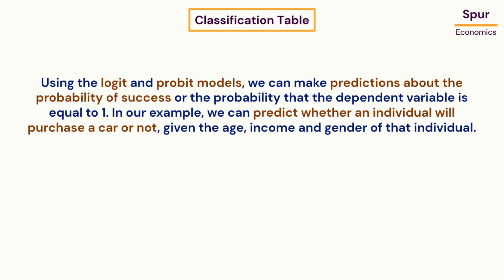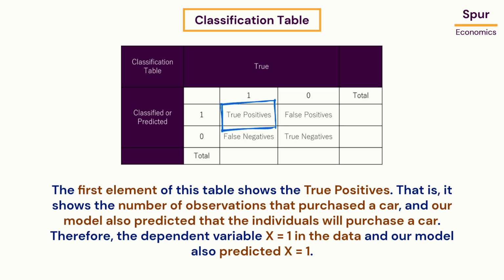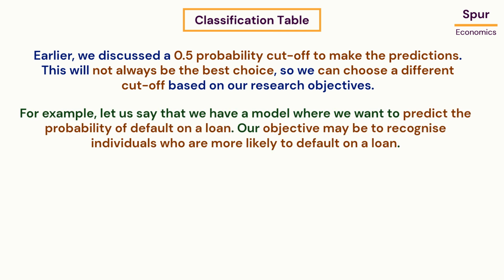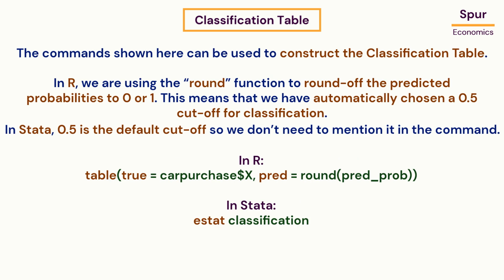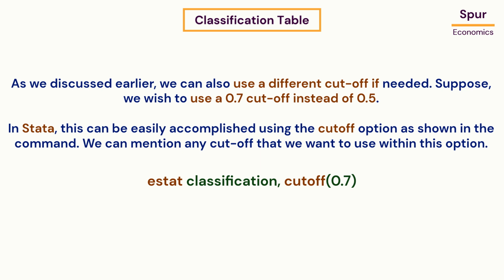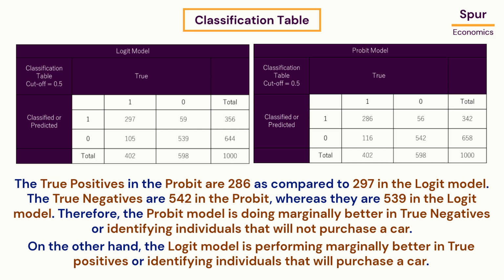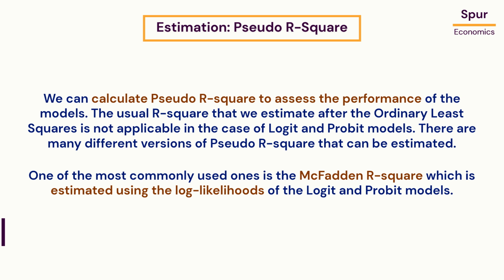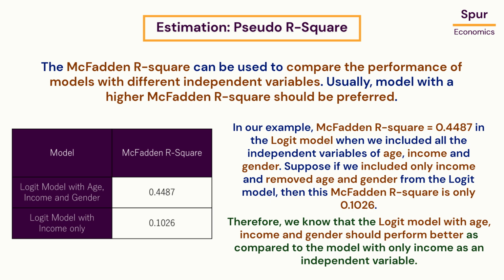Tutorial 6: Goodness of Fit after Logit and Probit Models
In this tutorial, we focus on the goodness of fit statistics for the Logit and Probit Models. We discuss the meaning, application and interpretation of the Classification Table with an example and Pseudo R-square.

Chapters:
00:00 Classification Table: Meaning
03:49 Classification Table: Application
05:53 Using different cut-offs
07:09 Logit vs Probit: Classification Example
08:41 Pseudo R-square